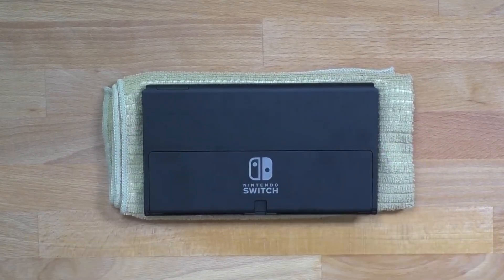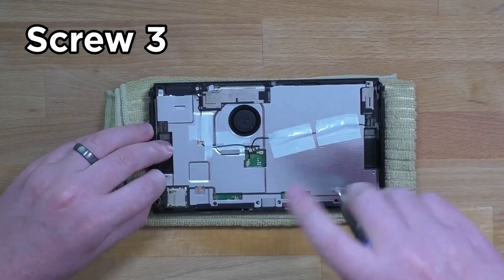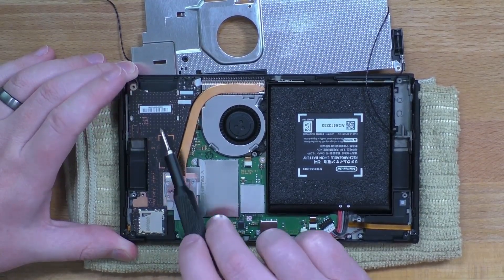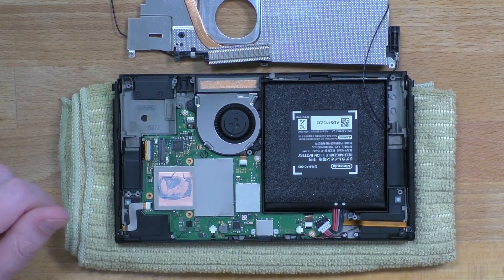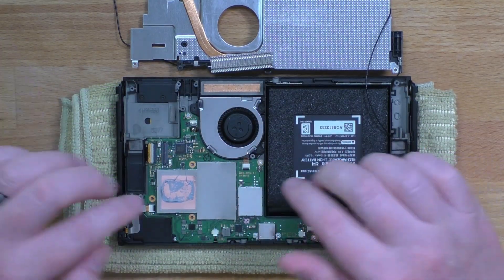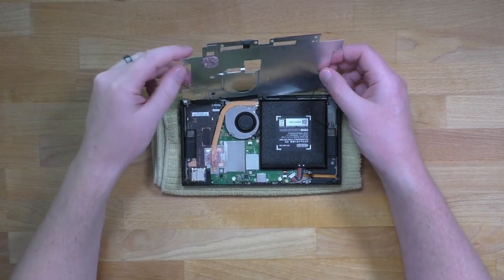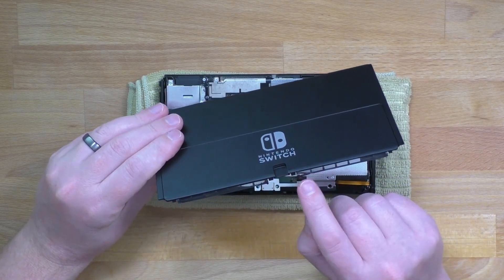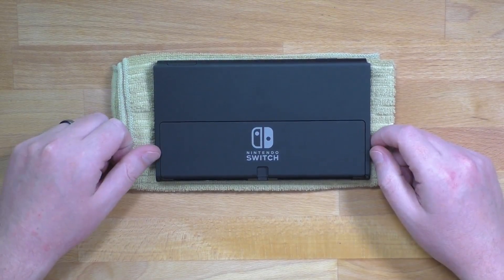Nintendo Switch OLED - How to Replace Thermal Paste (All 3 Locations)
In this video I show step by step how to find all three thermal paste locations in a Nintendo Switch OLED game console. Replacing old thermal paste can help with overheating issues. I hope this helps others feel confident in opening a switch and fixing issues themselves. Enjoy!

iFixit Mako Driver Kit
99% Isopropyl Alcohol
Cotton Swabs
Thermal Paste

00:00 Intro
00:10 Back shell
01:33 Metal shield
02:42 Thermal paste #1
03:10 Disconnect battery
03:23 Daughter board
03:50 Thermal paste #2
04:40 Thermal paste #3
06:23 Re-assembly
10:57 Outro